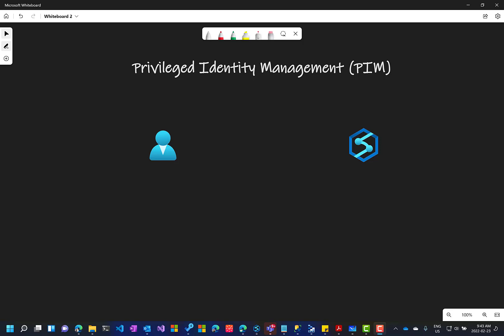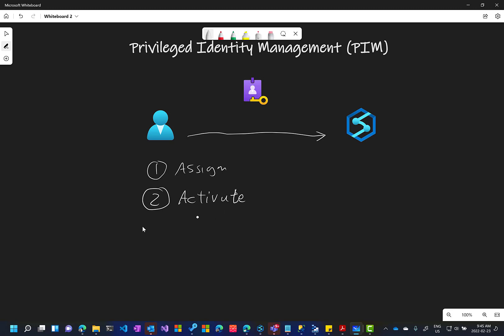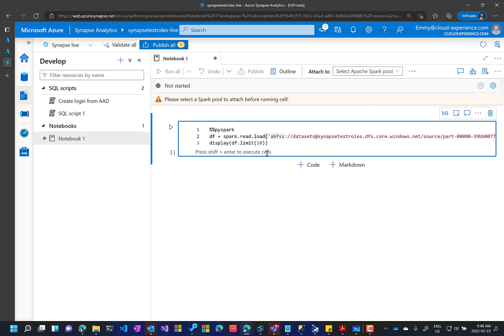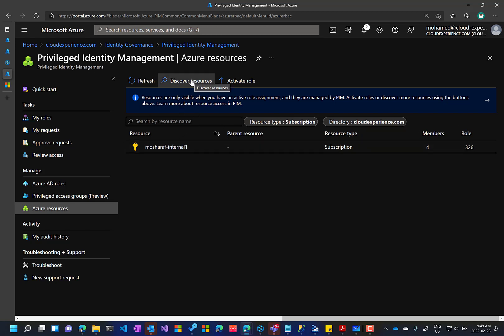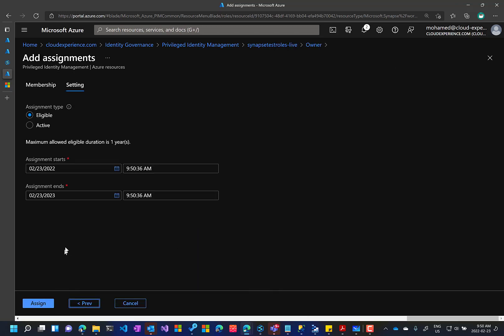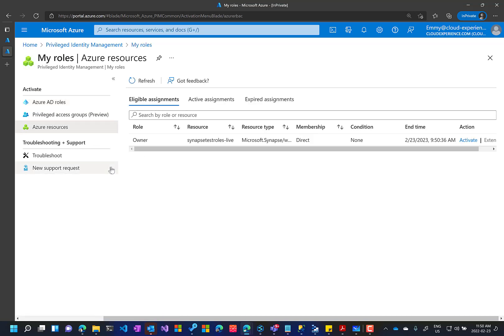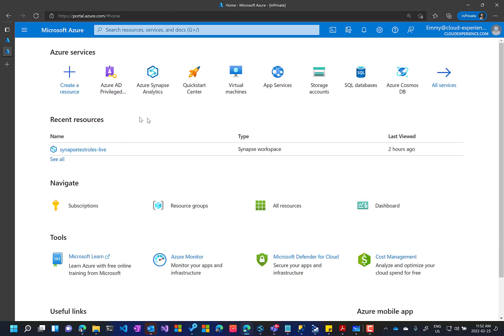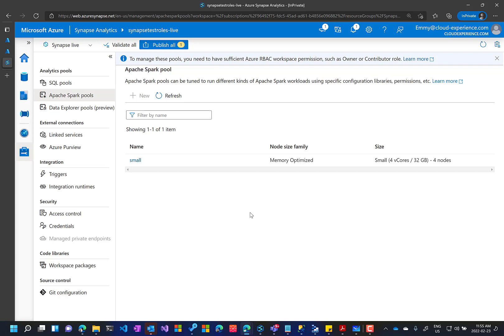Secure Access to Azure Synapse using Privileged Identity Management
Azure AD Privileged Identity Management is a powerful tool to use against any Azure resource including Azure Synapse Analytics to provide just in time (JIT) privileged access.